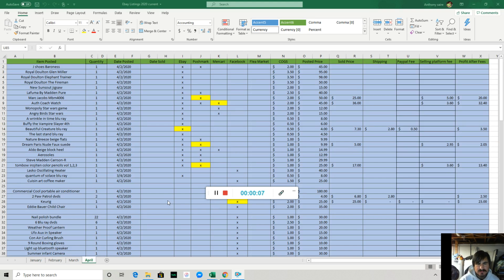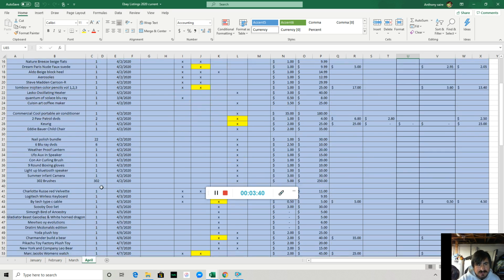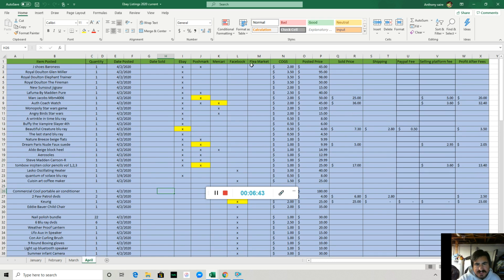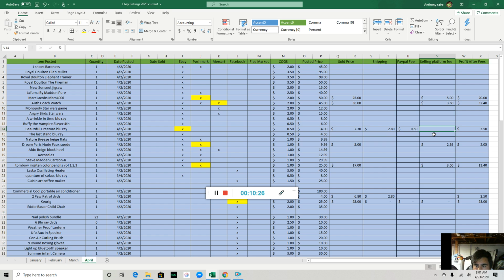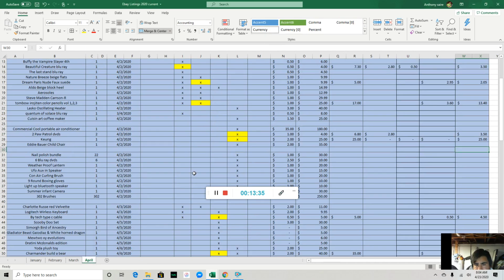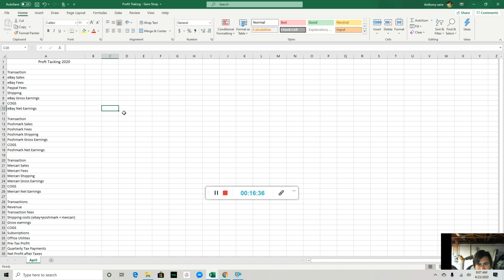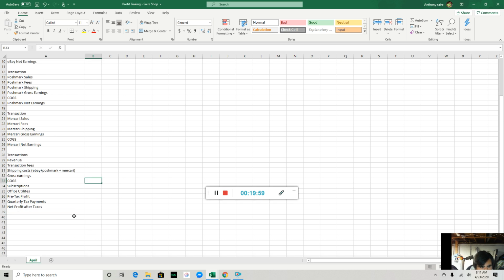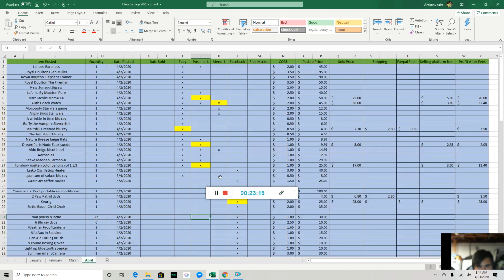Tracking My Sales on EBAY | INVENTORY | PROFIT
This video is how I track my listing inventory and my profit. Hopefully it helps down below I have links to my google drive so you can download my excel sheets and use it, modify it and hopefully it helps.